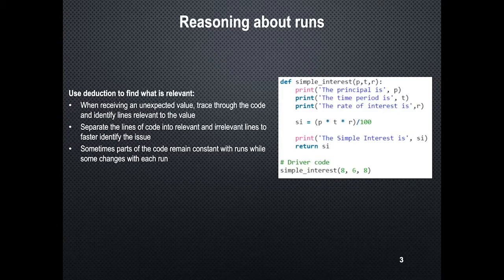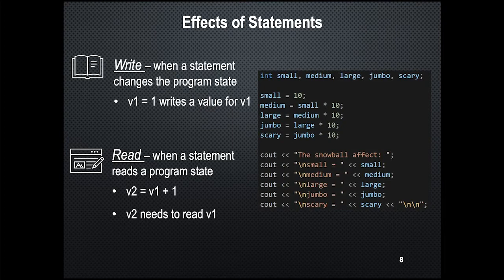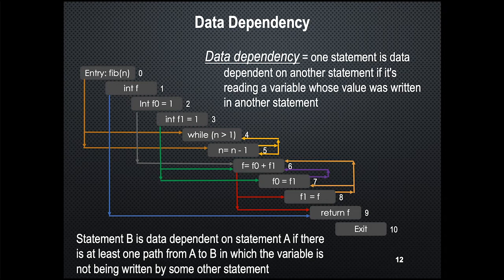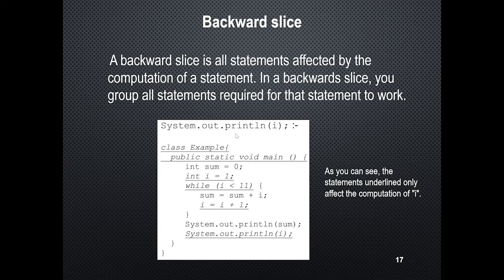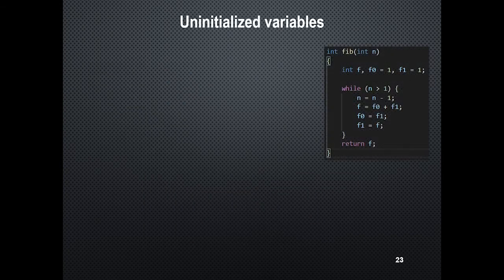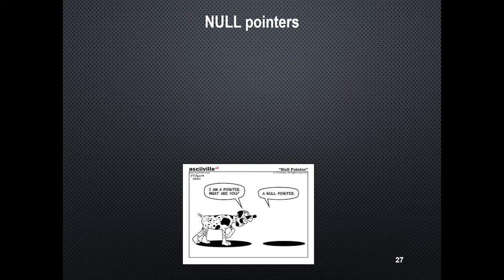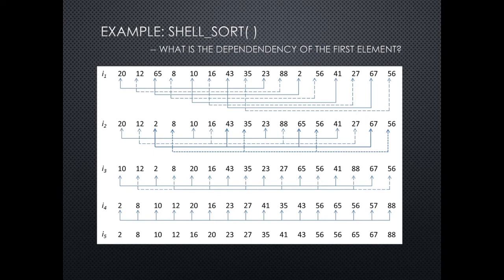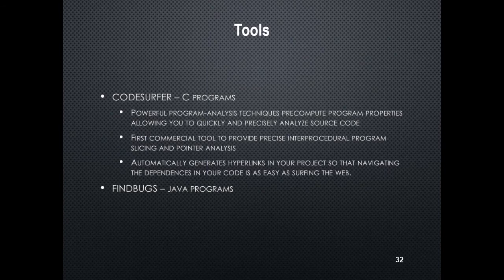Software Presentation Jackson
Deducing Errors